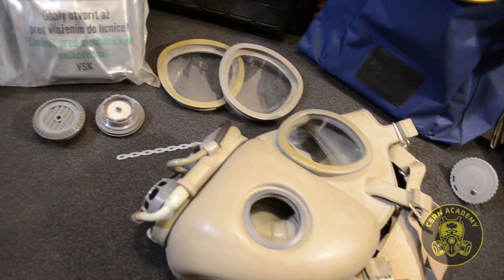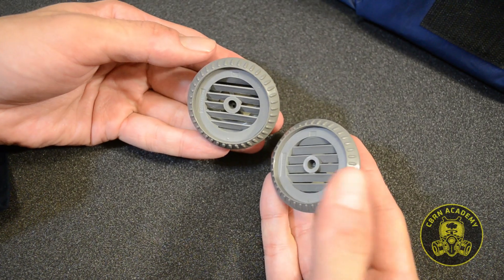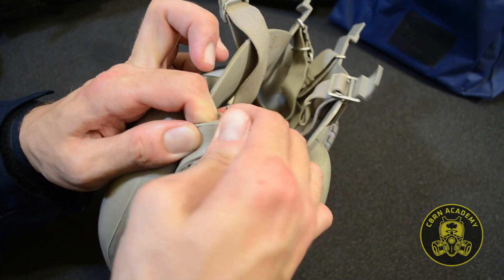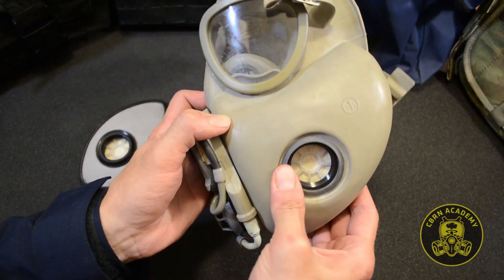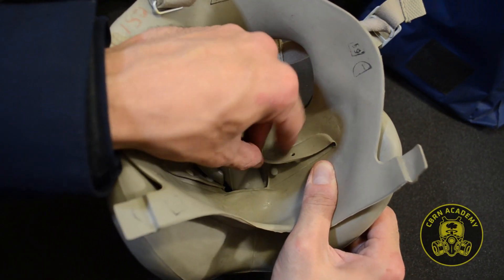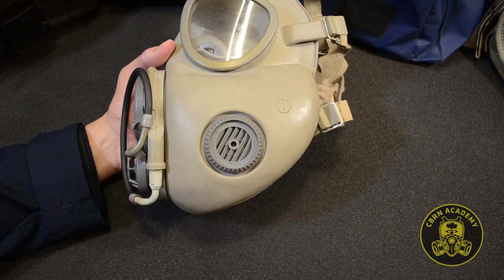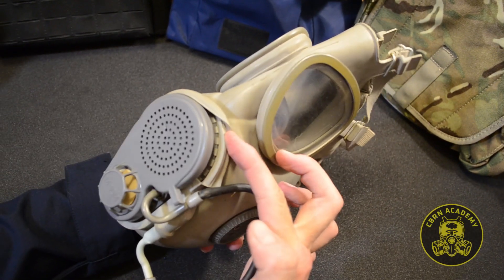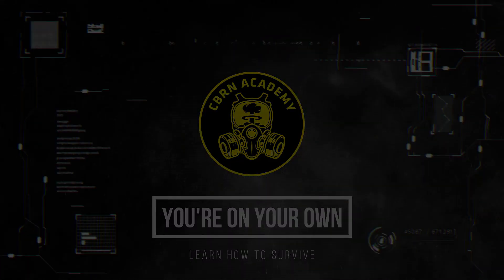M-10 / M-10M gas mask assembly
Czechoslovak M-10(M) is a Dark Souls among gas masks and if you don't know why, it seems you never had the pleasure putting it together from a factory disassembled state.

Even if so, the guides available on YouTube I came across are incorrect  and spiced up with false information about the mask or the filters.

As a CBRN instructor, I have seen my share of various "methods and ways" of how to get the job done, but since I'm a stickler for rules when it comes to technical documentations, I followed the assembly instructions step by step from a handbook for army chemists.